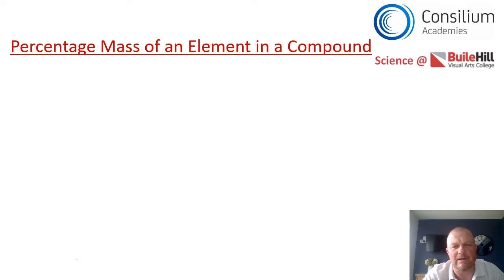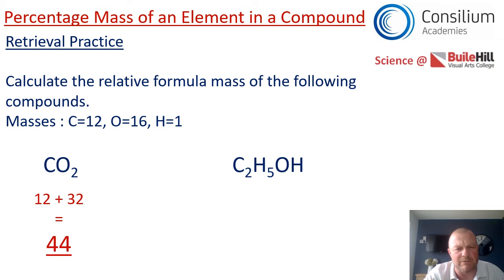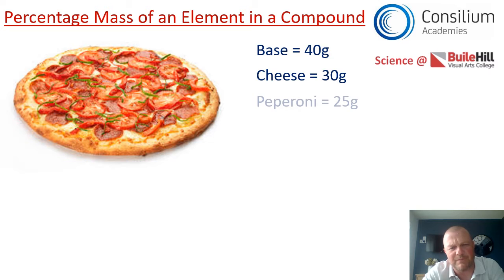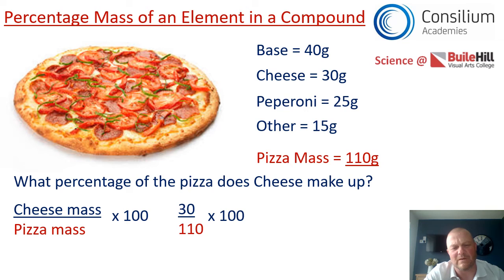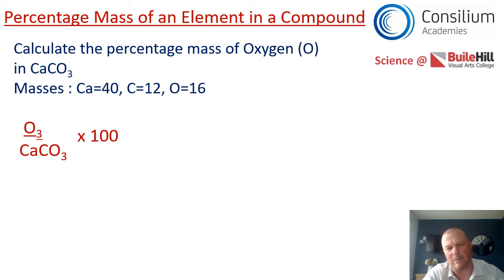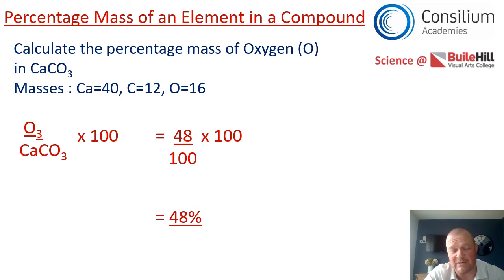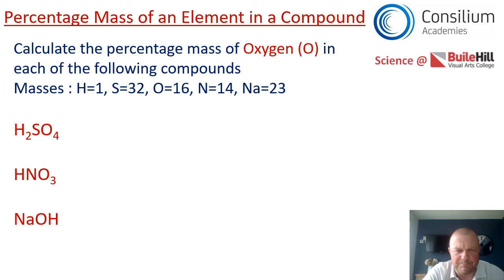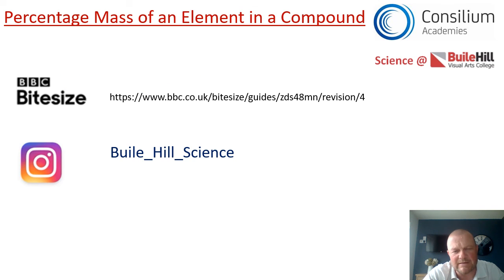Science - Lesson 3 - KS4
Mr Haslam from Buile Hill Academy is teaching about percentage mass of an element in a compound.